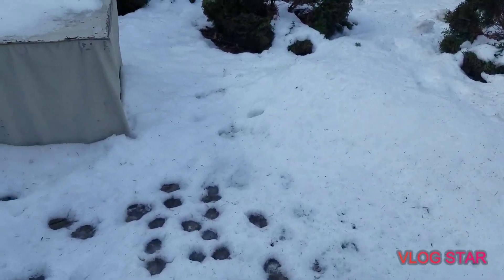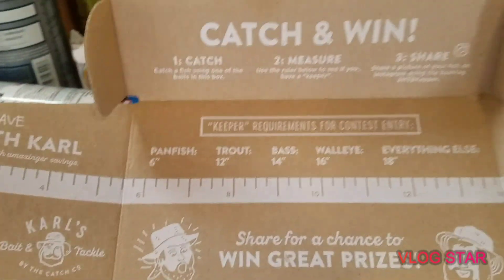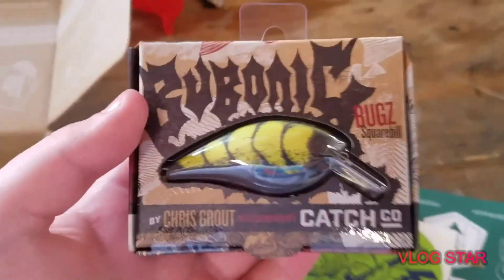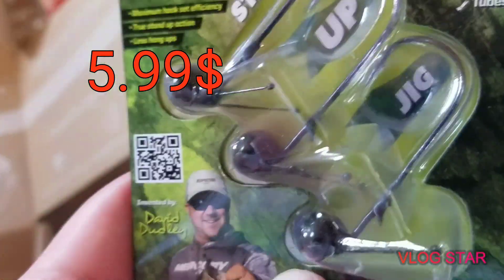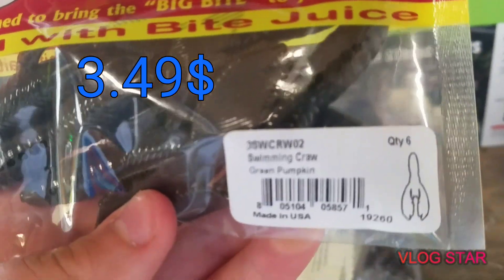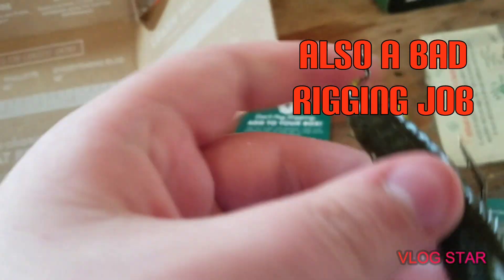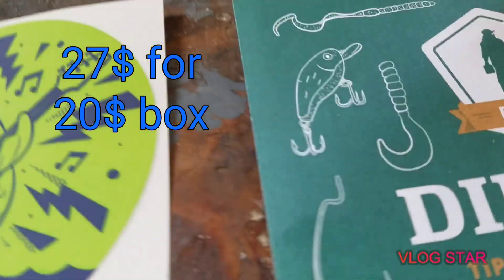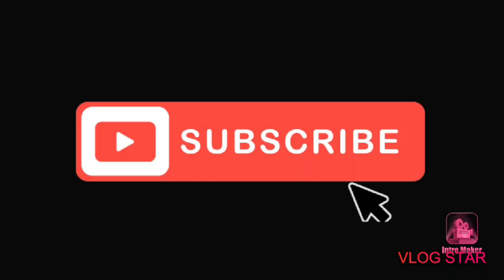My First Ever Mystery Tackle Box!! (Unboxing And Review)